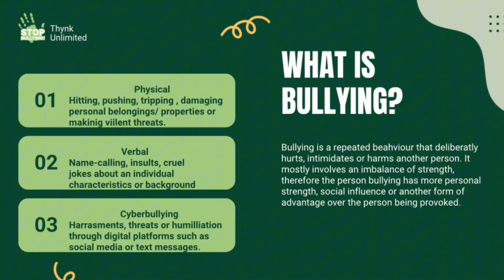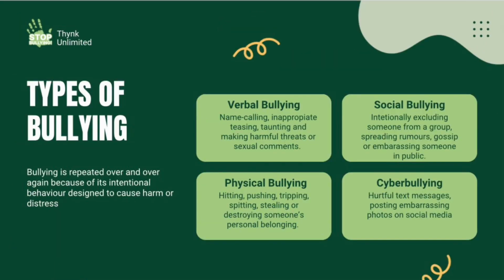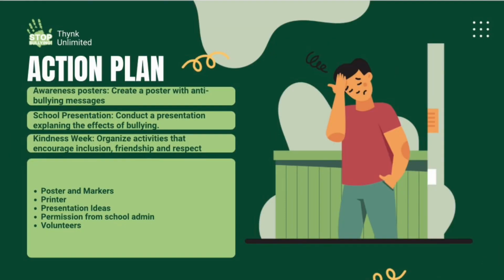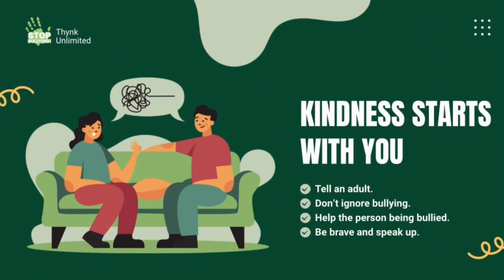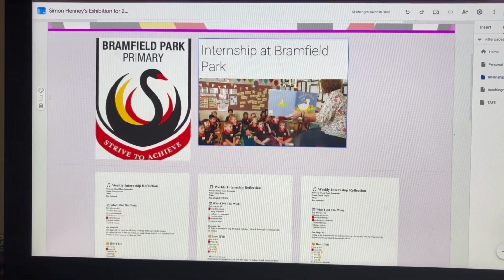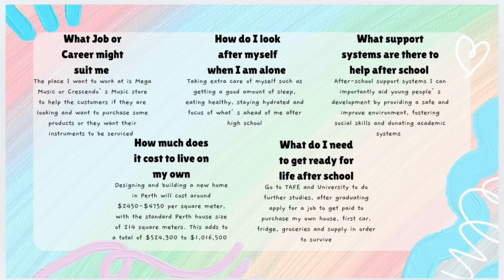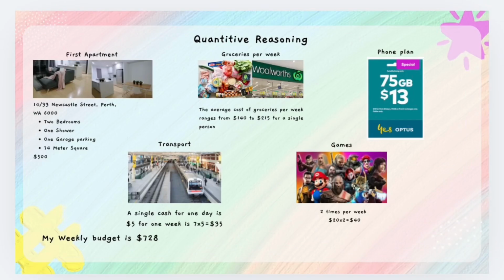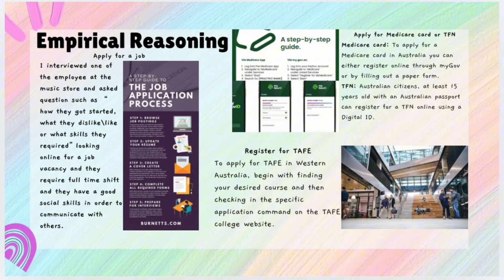Simon Henney's Video Profile